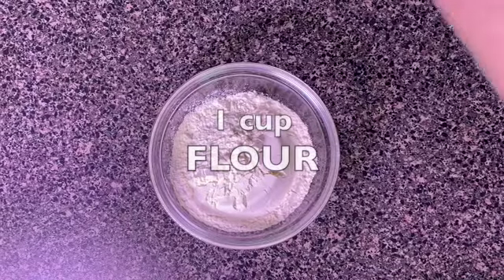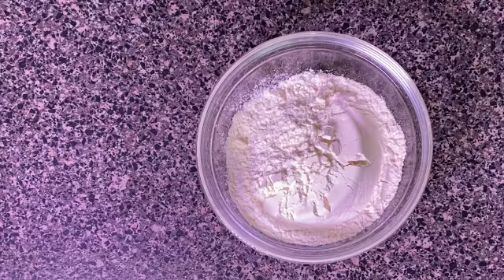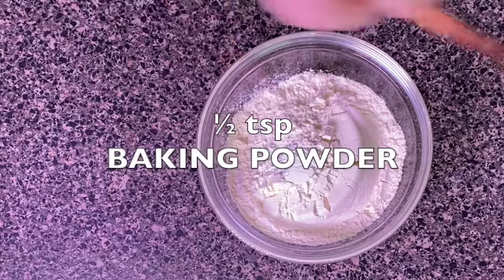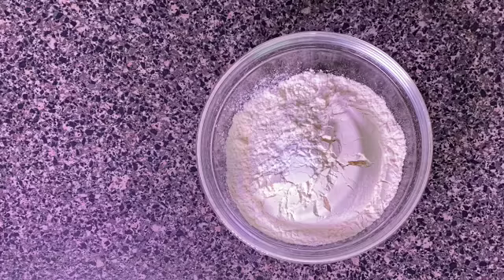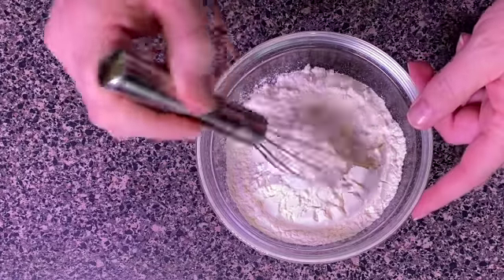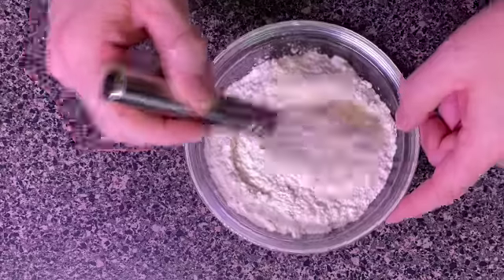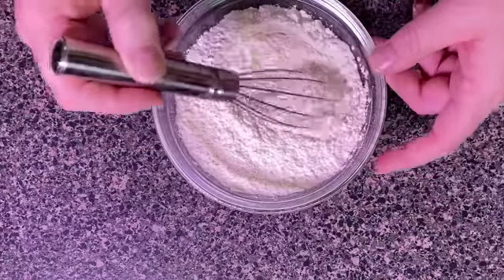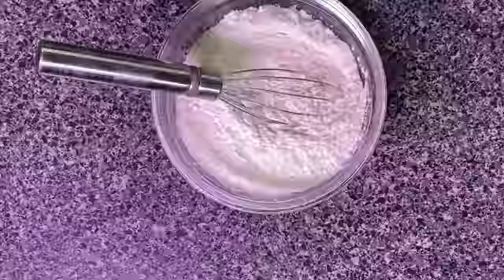How to Make Self-Rising Flour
Learn how you can make your own self-rising flour at home using unbleached flour, baking powder, and salt.